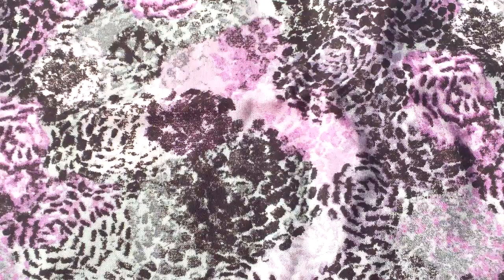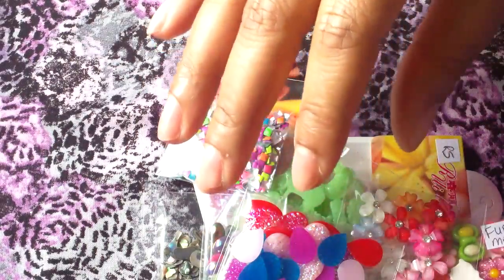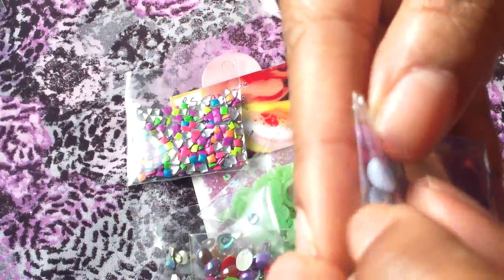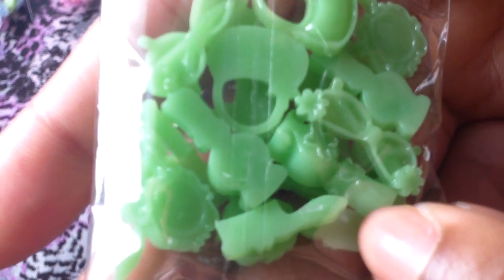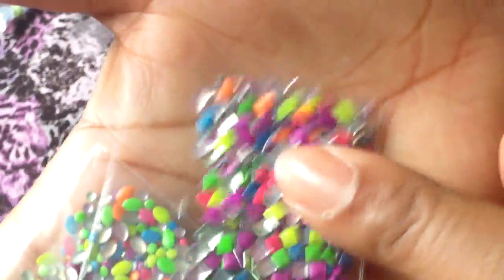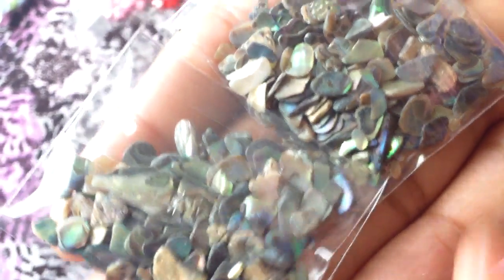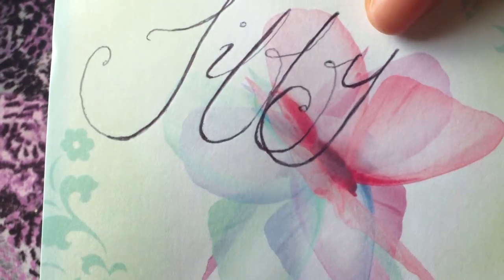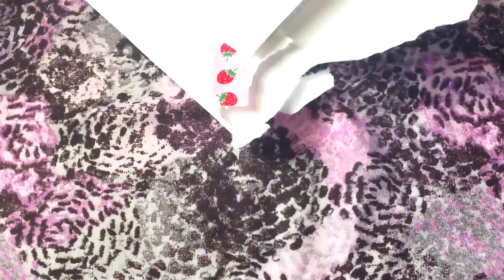Purchase from Heavenly Graphix and Birthday Friend Mail from Corina Moore